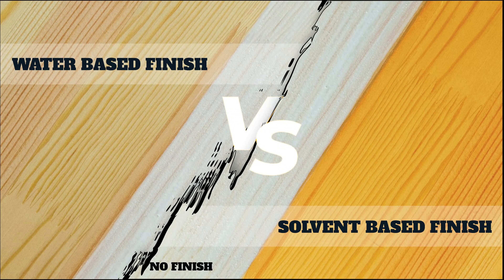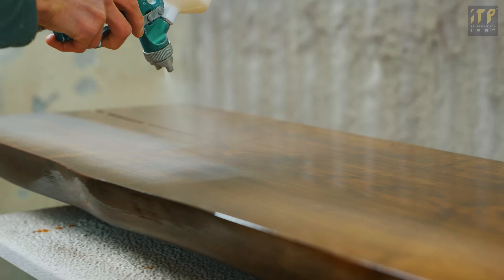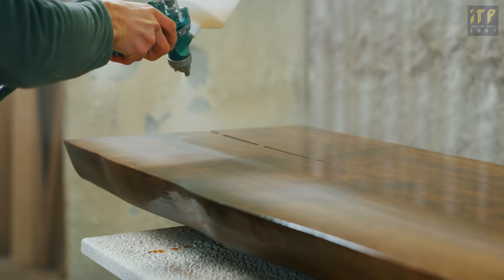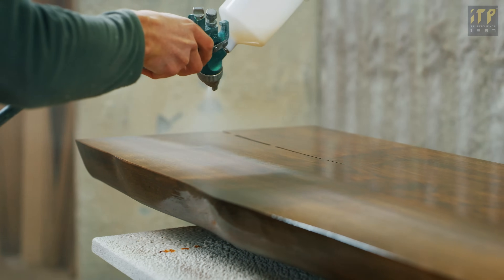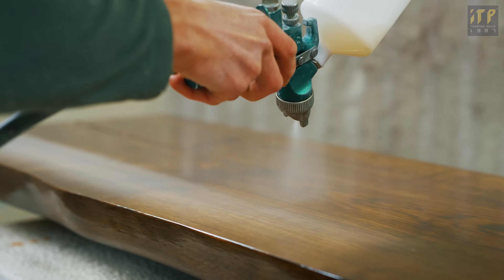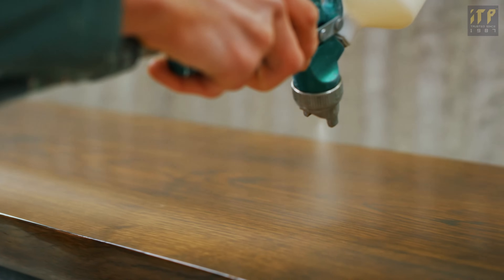Water-Based vs Solvent-Based Wood Finish – Which Option Should You Choose?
At ITP, we know that choosing the right wood finish can make all the difference. In this expert video, we break down the key differences between water-based and solvent-based finishes—so you can pick the best one for your project, whether you're a DIY enthusiast or a seasoned pro.

🎯 What you’ll learn:

Which finish offers better durability?

What’s more eco-friendly — solvent or water-based?

Which one is right for your product?

✅ Clear, expert-backed insights
✅ Real-world applications
✅ Make confident choices for your wooden products

Watch now and make your finishing decisions with confidence.

⏰ TIMESTAMPS:
00:00 - Intro
00:09 - Difference between  Solvent-Based and Water-Based Finishes?
00:23 - Solvent-Based Finishes
02:10 - ITP VOC Concerns
02:37 - Water-Based Finishes
04:23 - VOC
06:00 - What is our expert's choice?
7:10 - Detail metrics